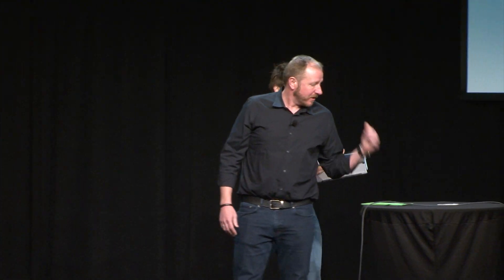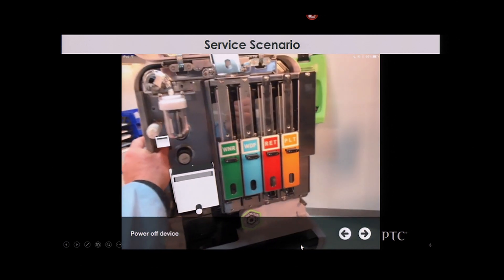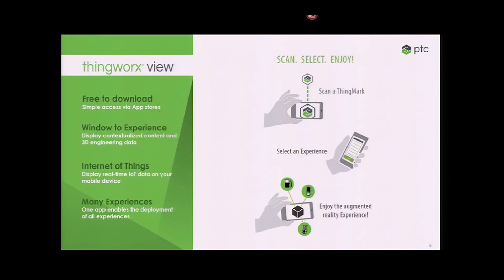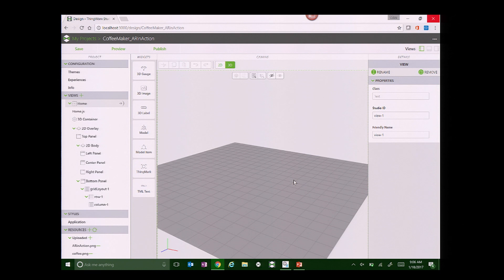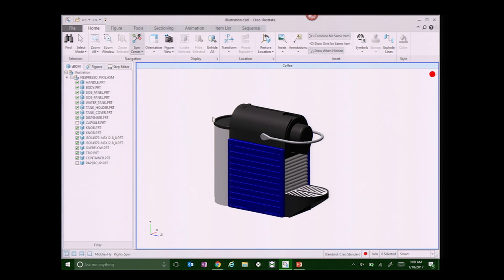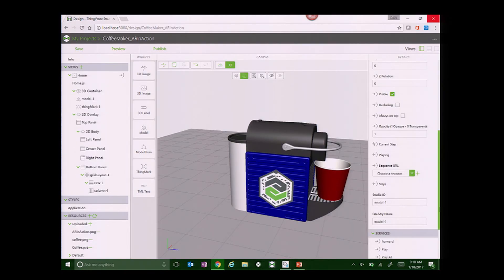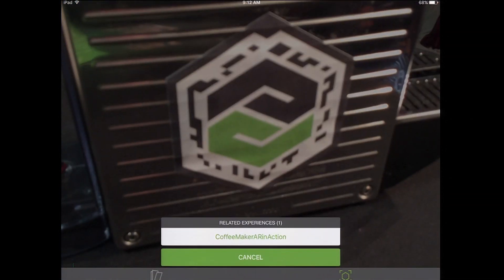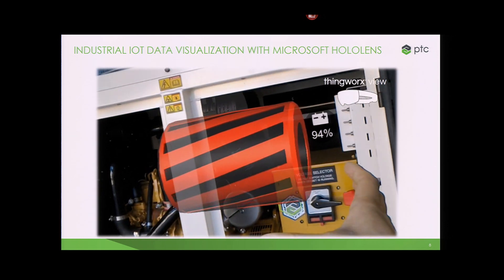AR experiences in Industrial Enterprise | Mike Campbell & Marc Schuetz | AR in Action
Mike Campbell and Marc Schuetz demonstrate how ThingWorx Studio can transforms applications into immersive experiences that enable users to better create, service, and operate products in the smart, connected world through augmented reality. If the adage that “Content is King” is true for AR, then rapid scale and adoption of AR in the industrial enterprise depends first and foremost on solutions that enables content creators to rapidly author the 10’s, 100’s, 1000’s, millions of AR experiences. Watch Mike and Mark show several Industrial AR experiences then demonstrate how ThingWorx Studio enables content creators without programming skill build AR experiences in minutes.

Michael (Mike) Campbell is Executive Vice President, ThingWorx Products in the Technology Platforms Group (TPG) at PTC. In this role, Mr. Campbell leads Product Strategy and Product Management for the ThingWorx Industrial IoT Platform, including Industrial Connectivity, Analytics, Application Enablement, Utilities and the Human/Platform Interface (ranging from desktop to mobile to Augmented Reality experiences).